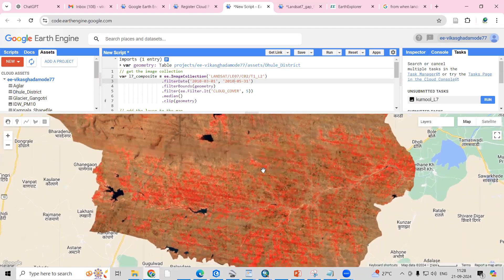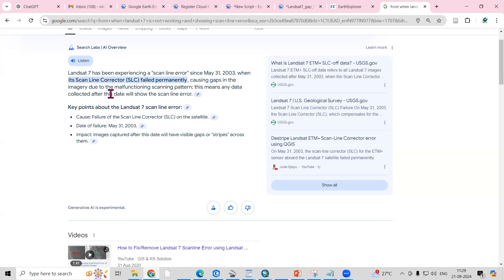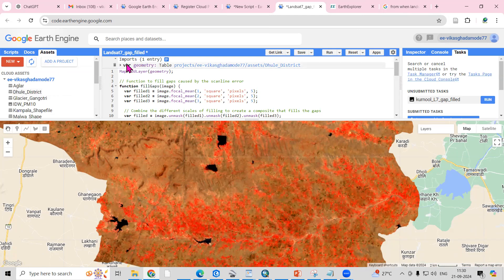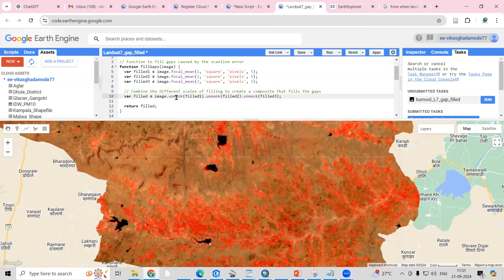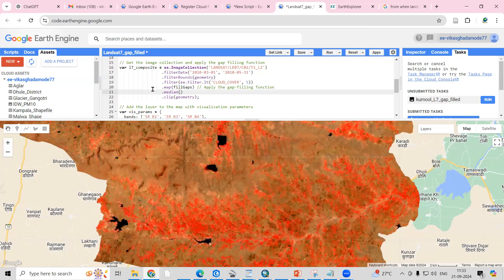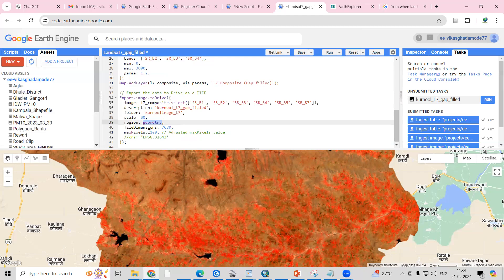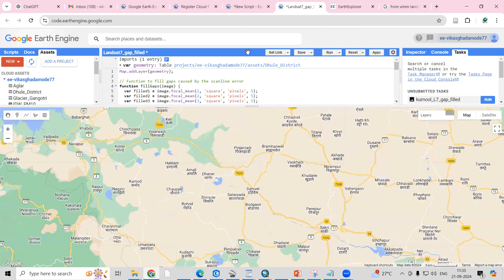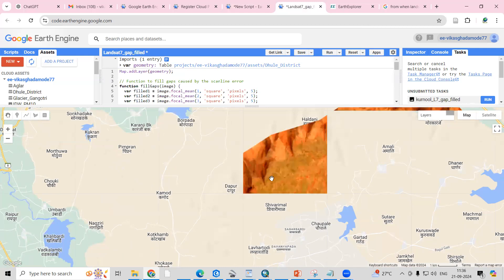GEE 11: How to remove Landsat 7 satellite imagery Scanline error in GEE